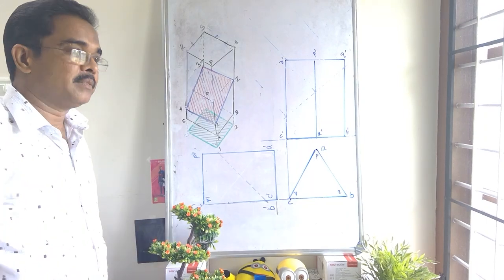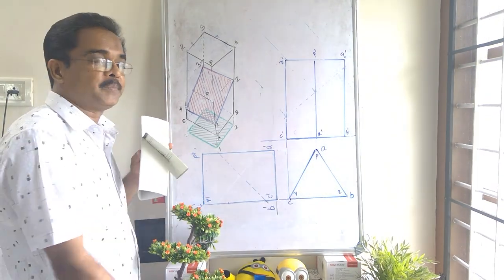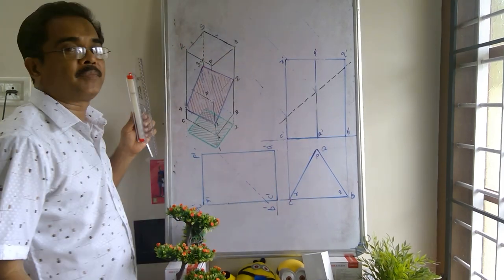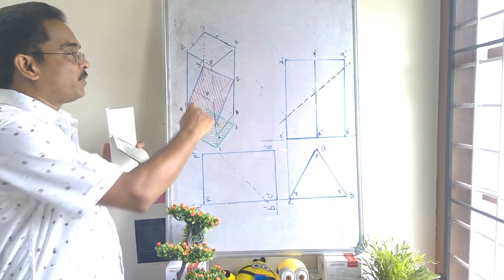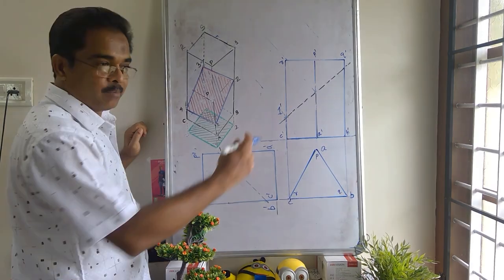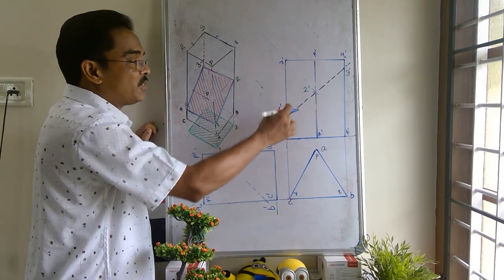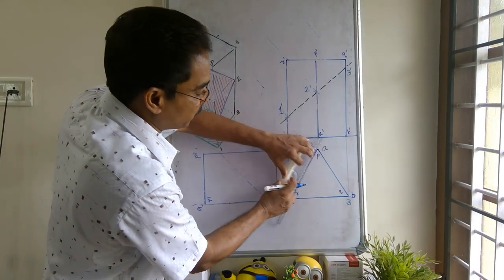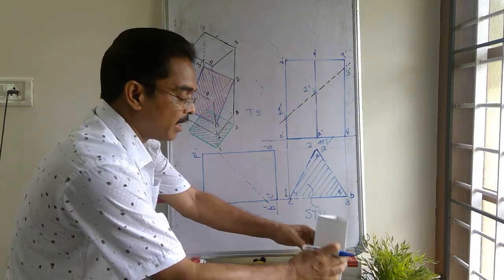SECTIONING OF PRISM Part 1